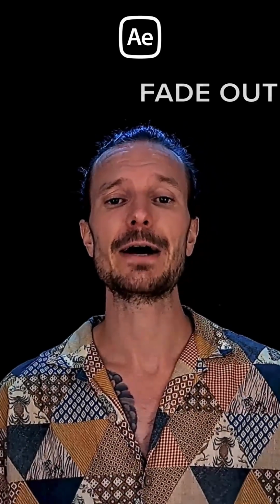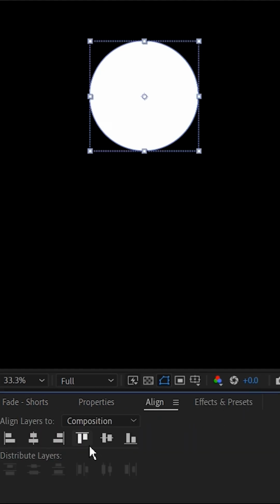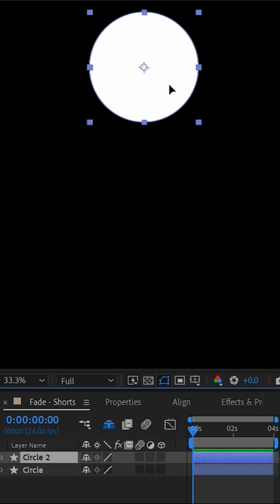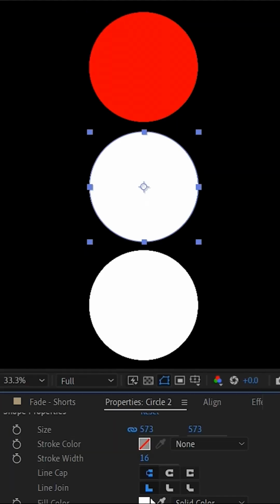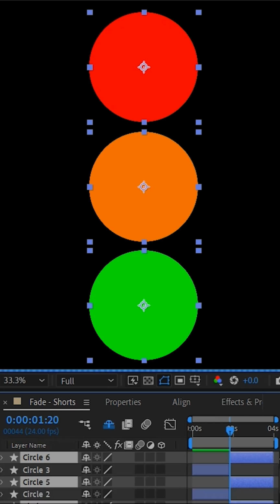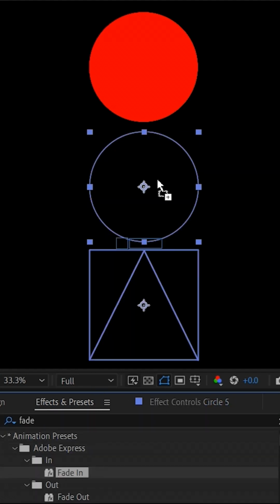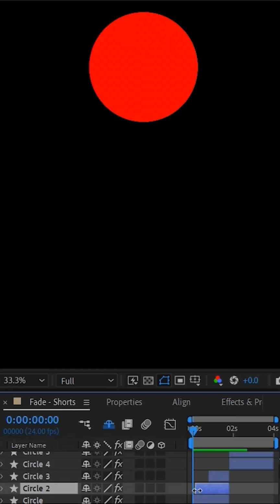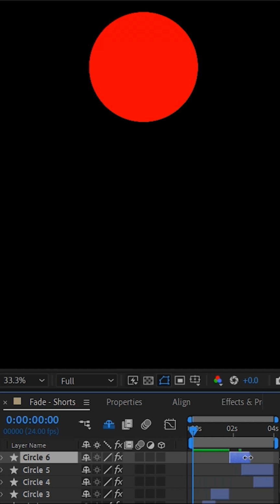Fade Effect - After Effects Tutorial in 60 Seconds